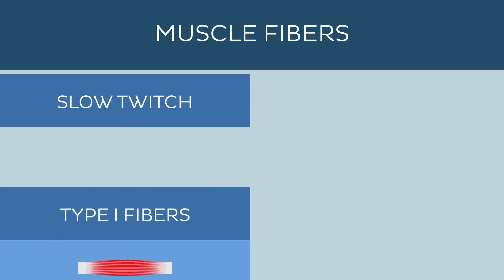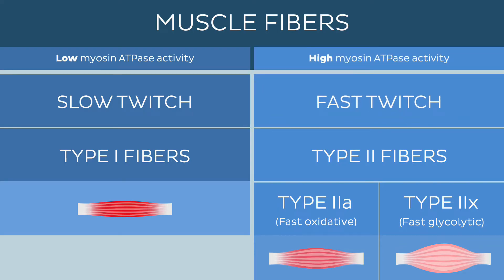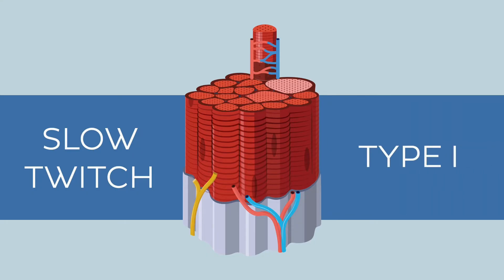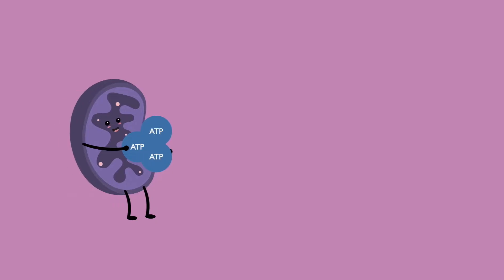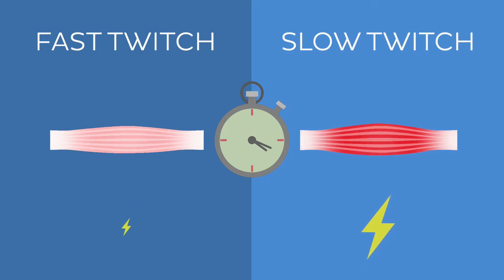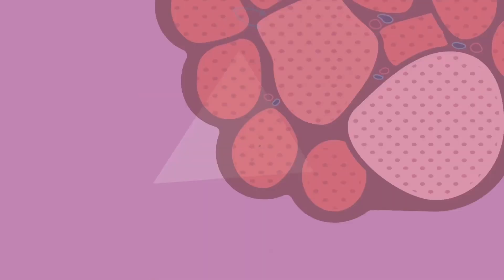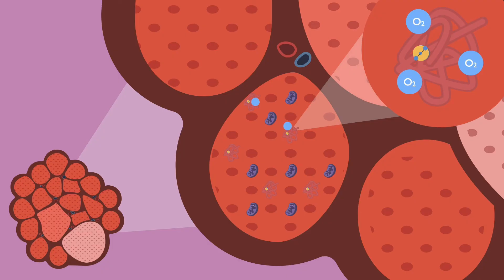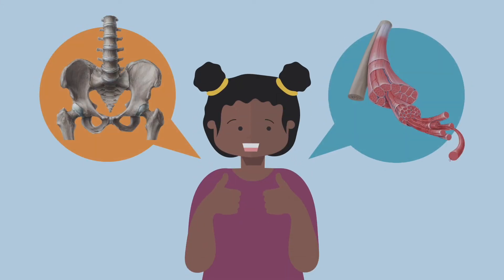Classification of skeletal muscle fibers: Slow twitch fibers - Quick Physiology | Kenhub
Slow twitch skeletal muscle fibers, also known as type I muscle fibers, are primarily characterized by their reliance on aerobic metabolism. For more information on slow twitch skeletal muscle fibers, check out our full video

Oh, are you struggling with learning anatomy? We created the ★ Ultimate Anatomy Study Guide ★ to help you kick some gluteus maximus in any topic. Completely free.

Want to test your knowledge on skeletal muscle fibers? Take this quiz

Read more on slow twitch skeletal muscles fibers in this article

For more engaging video tutorials, interactive quizzes, articles and an atlas of Human anatomy and histology, go